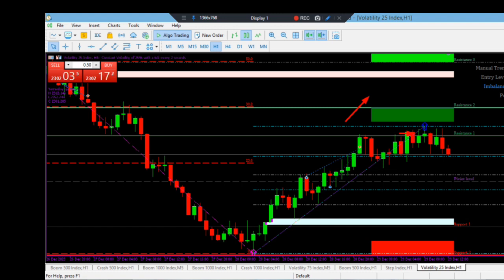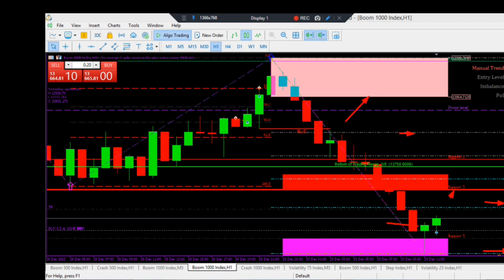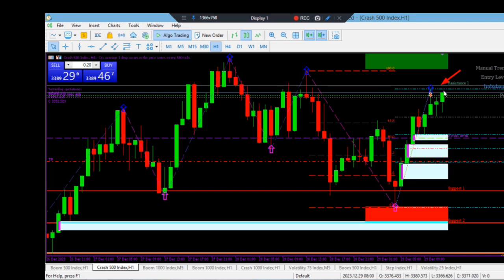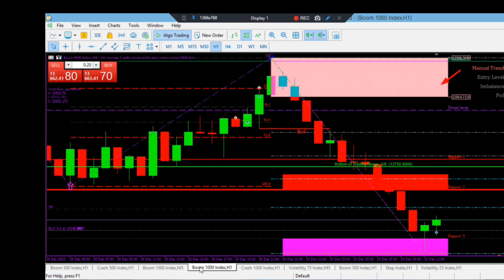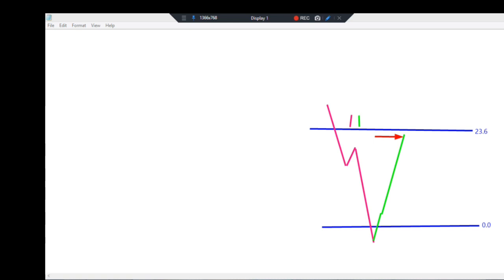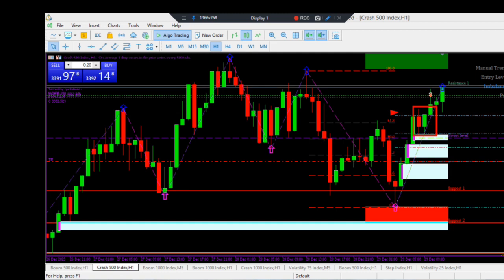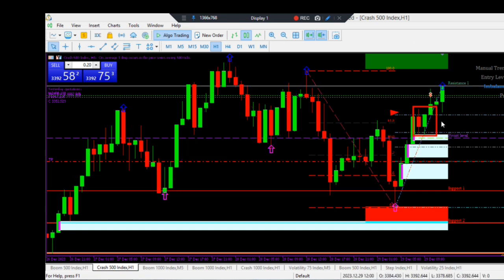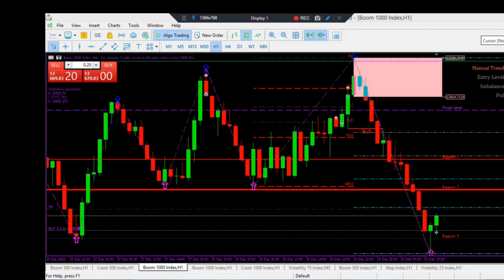SCALPING ON SYNTHETIC INDICES USING FIBONACCI